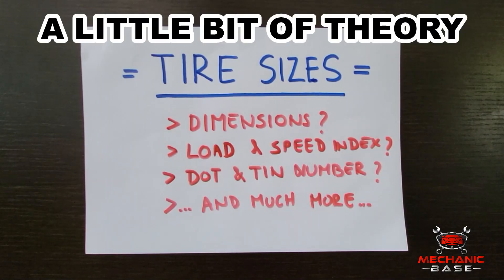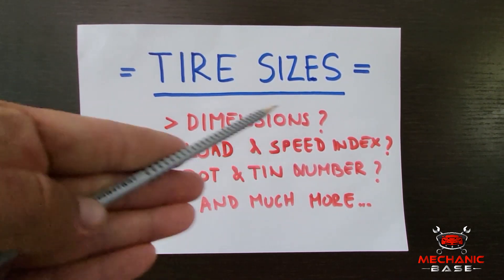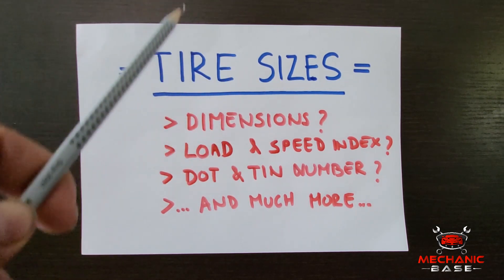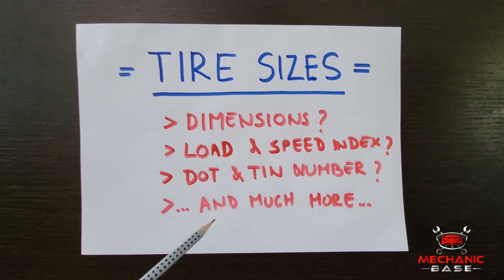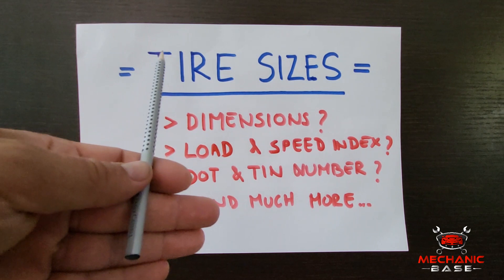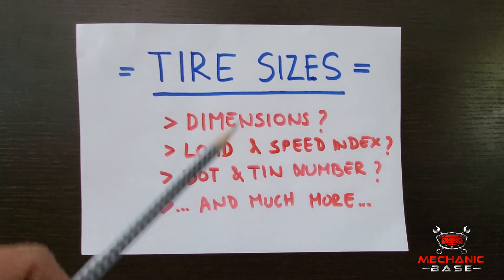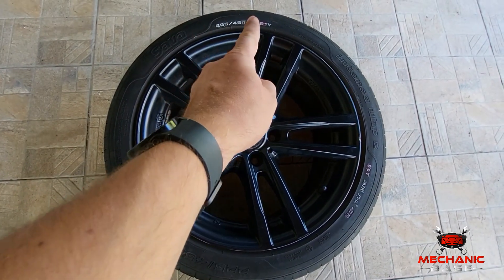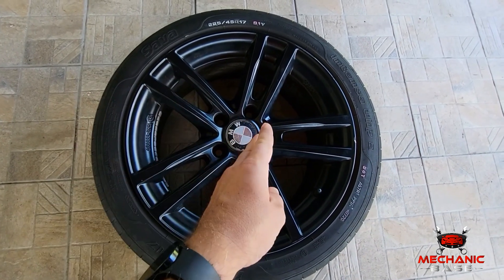How to Read Tire Size At Home (Tire Numbers Explained)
Understanding how to read tire size is one of the most useful skills for any driver, car owner, or beginner mechanic.

In this video, we explain what every number and letter on a tire sidewall means so you can confidently choose the right tires for your vehicle.

You will learn how tire width, aspect ratio, tire construction, wheel diameter, load index, speed rating, DOT symbols, and TIN numbers all work together to describe the complete specifications of a tire.

By knowing how to read and interpret these markings, you can avoid buying the wrong tire size, prevent fitment problems, and make smarter decisions when comparing tire options. We also explain how different tire sizes affect handling, comfort, fuel economy, and overall driving safety. Whether you are replacing a single tire or upgrading all four tires, understanding these markings helps you match the correct size and rating to your vehicle’s requirements.

The video also covers real-world examples of tire labels, why tire manufacturers use specific designations, and how to identify the correct load and speed ratings for your car. By the end of the guide, you will be able to read any tire sidewall and understand exactly what the numbers represent.

Chapters:
01:15 How to Read Tire Size
01:31 1. Tire Width
01:49 2. Aspect Ratio
02:24 3. Tire Construction
03:18 4. Wheel Diameter
03:49 5. Load Index
04:27 6. Speed Rating
05:05 7. DOT Symbol
05:23 8. TIN Number
07:16 Using Different Tire Sizes

Common searches related to this topic include:
how to read tire size
tire size explained
tire sidewall numbers
what do tire numbers mean
tire width explained
tire aspect ratio meaning
load index tire chart
speed rating tire chart
DOT tire code
TIN tire number
how to choose the right tire size
tire size for beginners
understanding tire markings
wheel diameter meaning
using different tire sizes

Mechanic Base provides clear, accurate guidance on car repair, diagnostics, troubleshooting, and maintenance. From engine problems to electrical issues, we help you understand your vehicle and fix it with confidence.